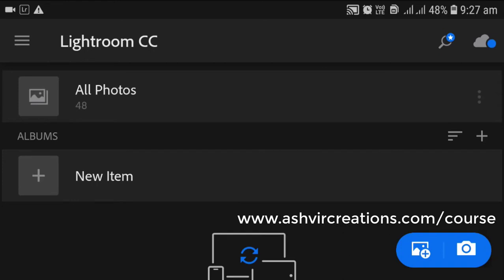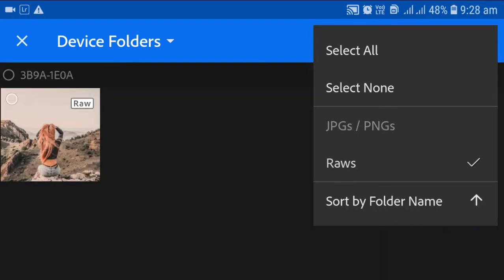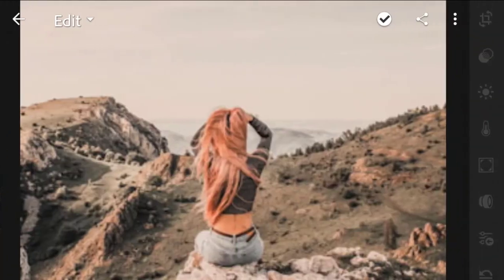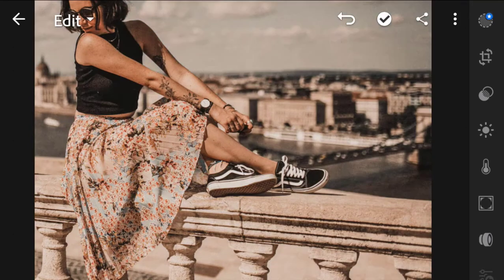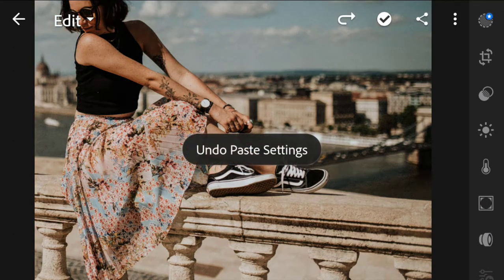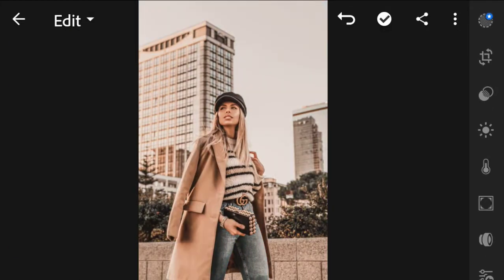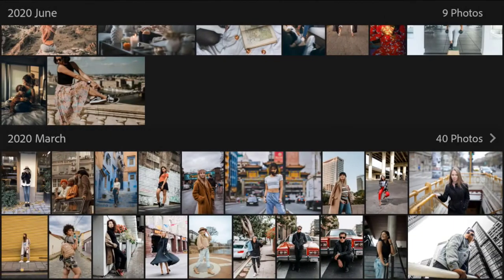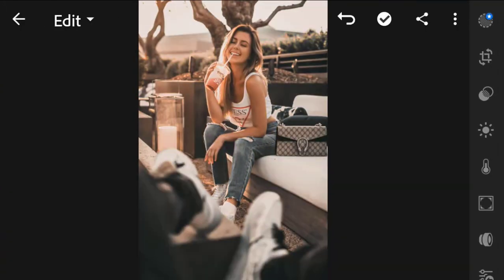Pastel Paris Preset | Mobile Lightroom DNG Preset | XMP Camera Raw Preset | PC Lightroom Preset